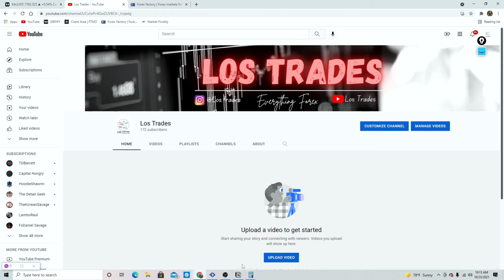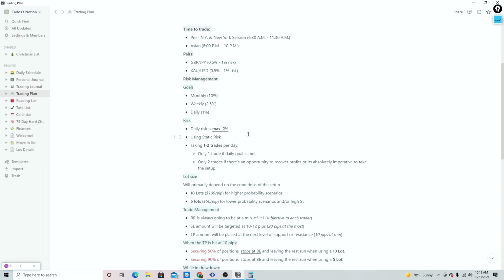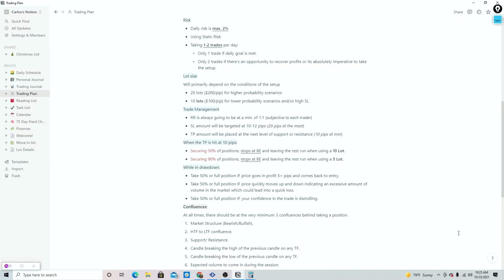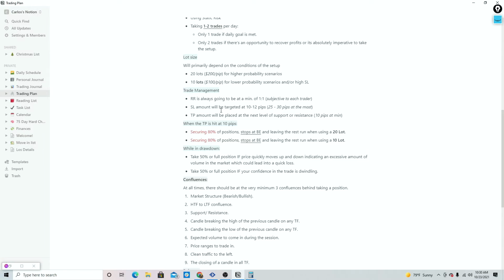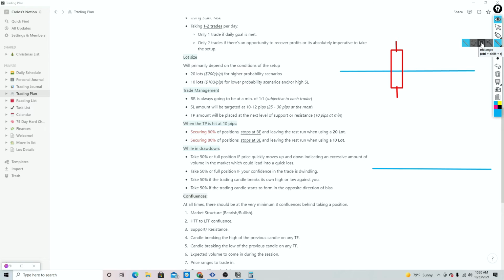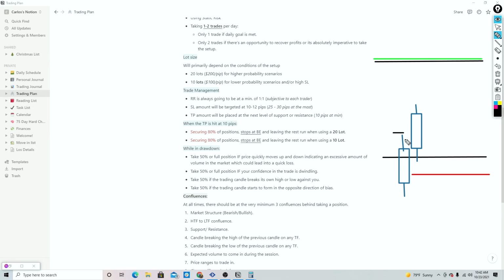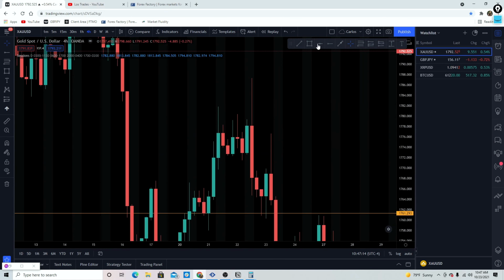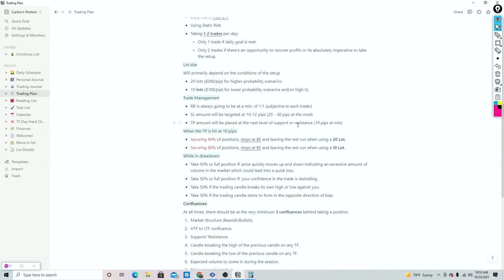How to build a Trading Plan (STEP BY STEP) - for beginners in Forex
In this video, I go over a step-by-step process on how to build the best suitable trading plan in order to approach the markets the right way. I understand it's a longer video, however, there's a lot of information in here that most people, unfortunately, pay for. Instead, you guys have it for free! Remember, the benefits you reap are all depending on the hard work you put in.

Liking the video and commenting on it just shows me that you guys found this video to be helpful. Let's keep the ball rolling.